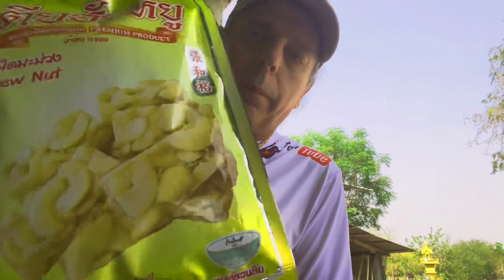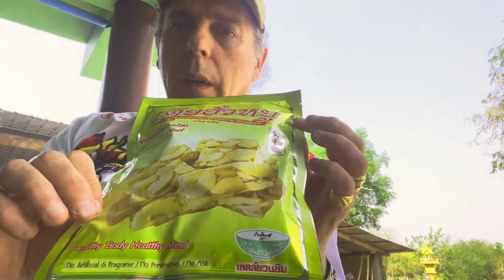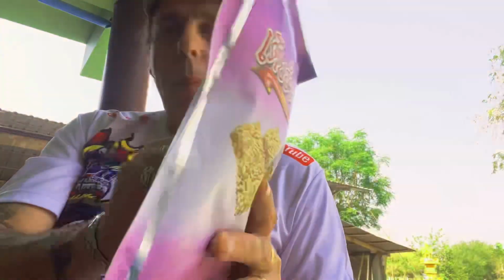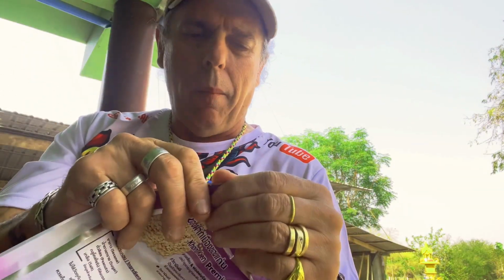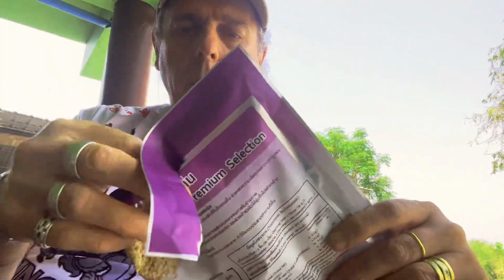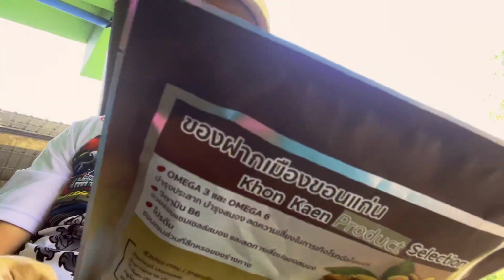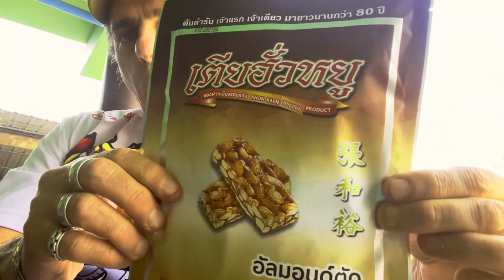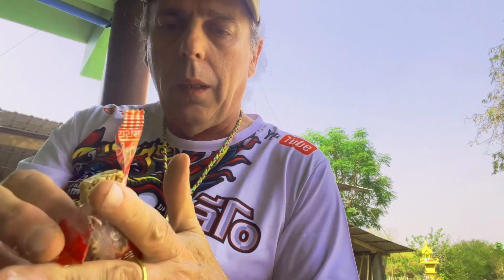THAILAND SNACKS! Review.. Yummy! 😋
THAILAND SNACKS Review..So Yummy. these Thailand snacks are sensationally tasty. Made in the province of Isan at Khon Kaen. They have been making these delicious snacks well over 80 years and still going strong, Thai people come from all around Thailand ti get their hands on these amazing snacks.This place is situated between Khon Kaen & Nakhon Ratchasima.I hope you enjoy this review on these delicious Thai snacks from Khon Kaen Thailand, Thanks for dropping by, Davo